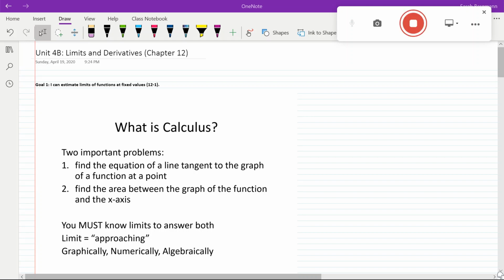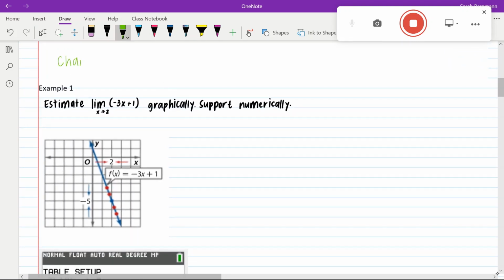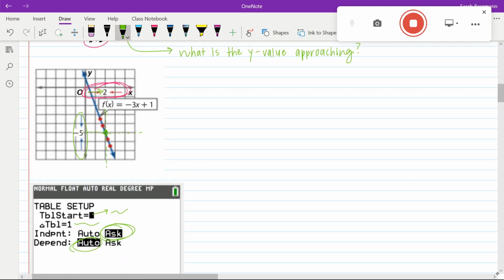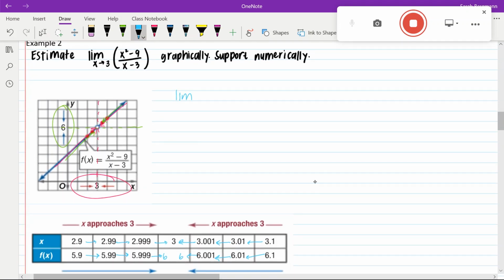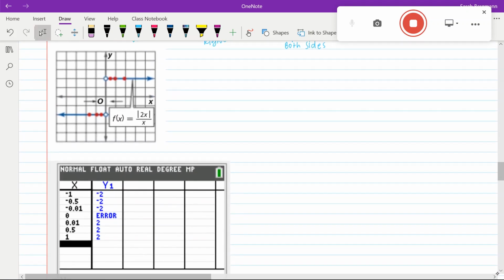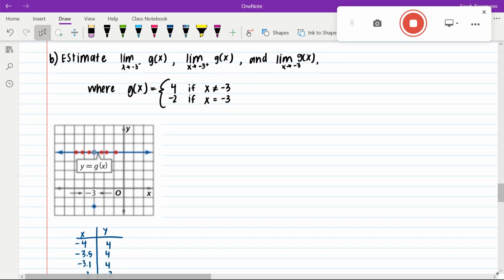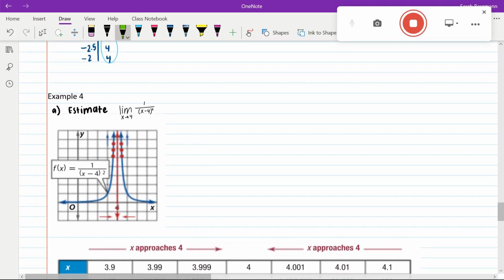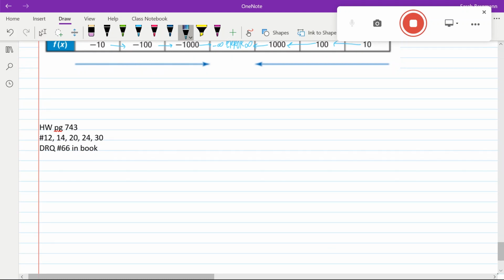PreCalc Unit 4B Goal 1